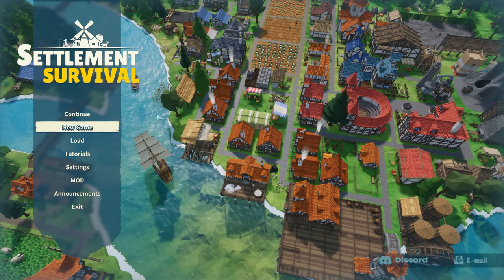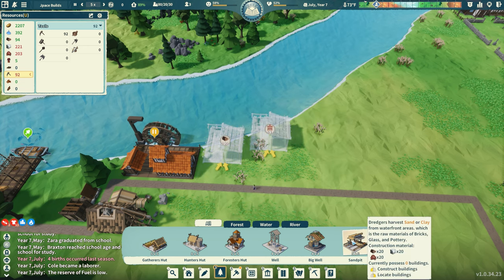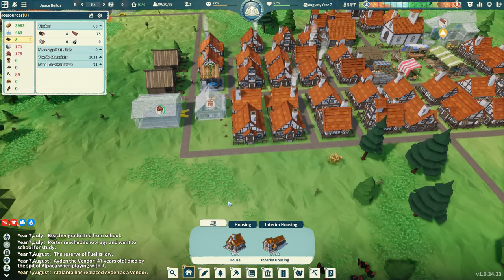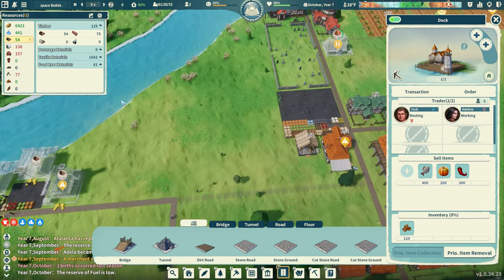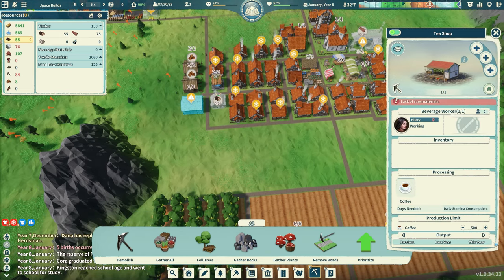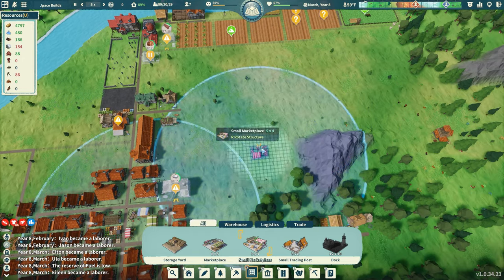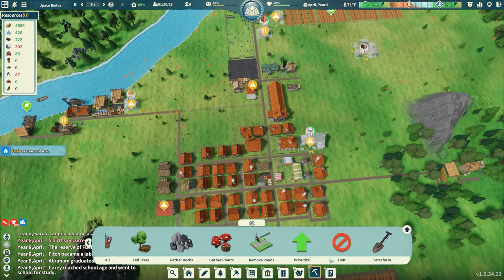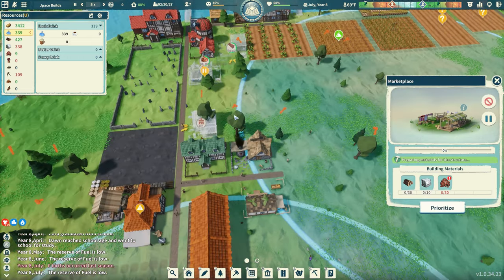A bridge to nowhere - Settlement Survival (Part 6)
Part 6 of Settlement Survival is here and we finally need to start looking at other areas of the map for resources. We build some bridges and start explorer...what do we find?

Settlement Survival is an exciting and immersive video game that challenges players to build and manage their own settlement in a post-apocalyptic world. In this game, players must gather resources, build structures, and defend their settlement against raiders and mutants that threaten their survival. The game features stunning graphics, a captivating storyline, and a deep and engaging gameplay that will keep players entertained for hours.

At the start of the game, players are given a small group of survivors who are looking to establish a new home. Players must help these survivors build and expand their settlement, providing them with shelter, food, and resources. As the settlement grows, players must also defend against threats from raiders and mutants who want to take over the settlement or destroy it entirely.

One of the most exciting aspects of Settlement Survival is the variety of choices players can make in the game. They can choose to focus on building up their settlement's infrastructure, or they can prioritize gathering resources to defend against threats. They can also choose to take a more peaceful approach and negotiate with raiders or focus on diplomacy to build alliances with other settlements.

The game also offers tough moral decisions that impact the survival of the settlement. For example, players may have to decide whether to help other settlements in need or prioritize their own needs. Players must also decide whether to be a benevolent leader who puts the needs of the settlement above their own or a ruthless dictator who puts their own power and control above everything else.

Settlement Survival features an extensive crafting system that allows players to create their own weapons, armor, and other essential items. Players can scavenge for resources in the surrounding areas, trade with other settlements, or even craft their own resources using a variety of tools and materials.

The game offers a challenging and engaging experience that will keep players coming back for more. With multiple difficulty levels, players can choose to play the game as a casual or hardcore gamer. The game also features a sandbox mode that allows players to build and explore without the pressure of survival.

Overall, Settlement Survival is a must-play game for fans of survival and strategy games. With its deep gameplay, stunning graphics, and engaging storyline, it's a game that will keep players entertained for hours on end. Will you be able to lead your settlement to prosperity, or will it fall to ruin? The choice is yours in Settlement Survival.